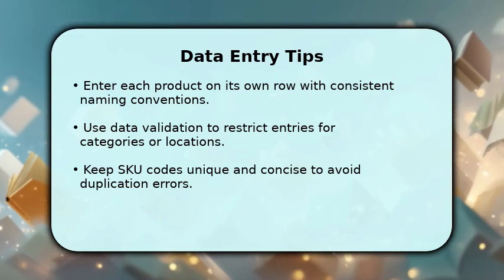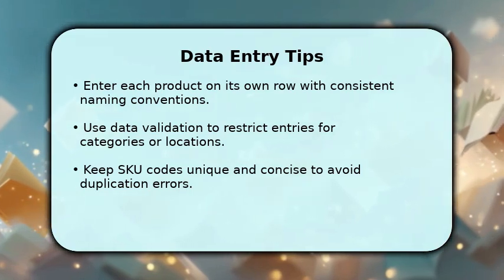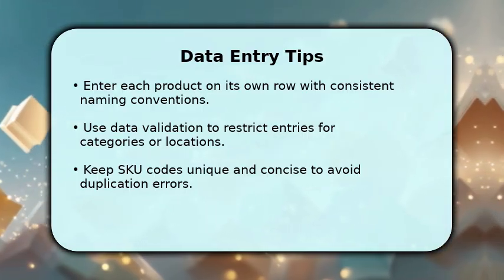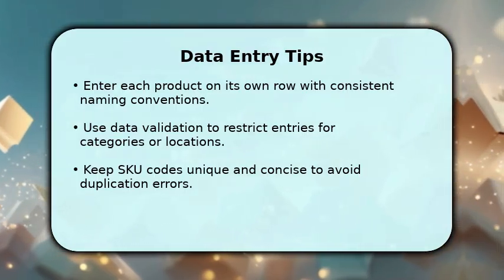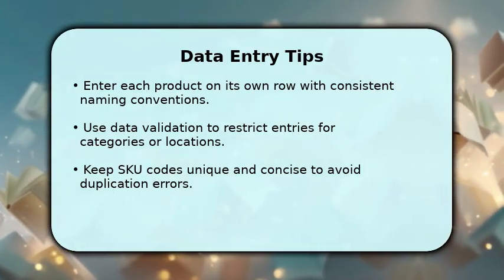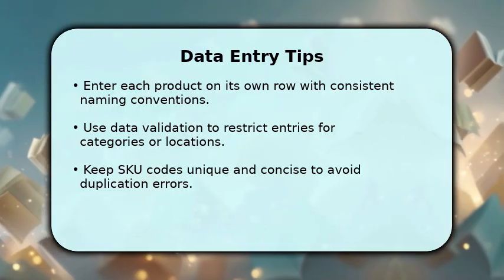How to Make Stock List in Excel - Step by Step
How to Make Stock List in Excel - Step by Step | 🔒 Surfshark VPN Deal — Stay private and secure. $1.99/mo + 3 Months Free ▸

Learn the essential steps to create a stock list in Excel with our comprehensive guide. This video will walk you through organizing your inventory, entering data accurately, and using formulas for efficient tracking of items.

stock management, Excel spreadsheet, inventory organization, data entry in Excel, formulas stock list